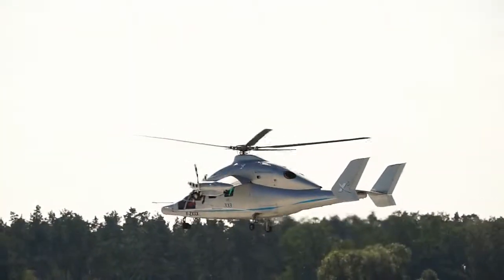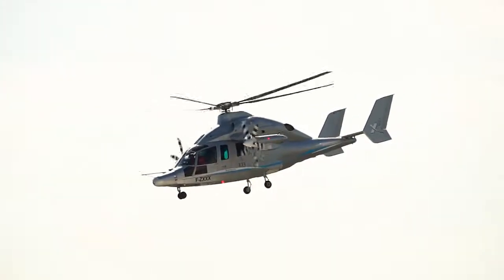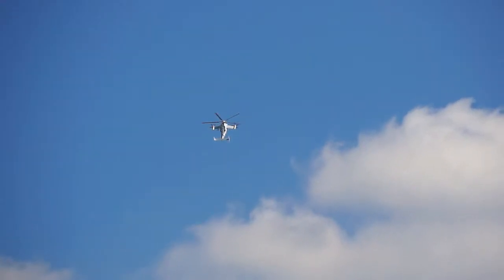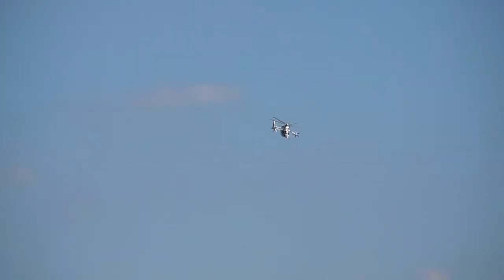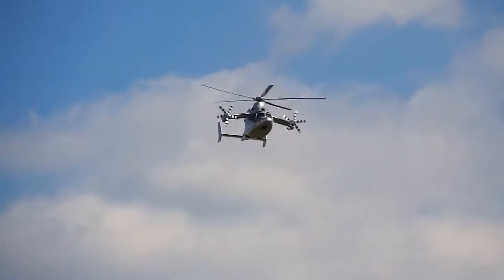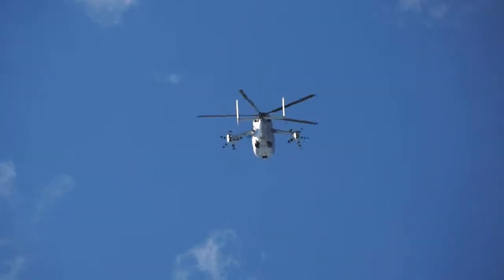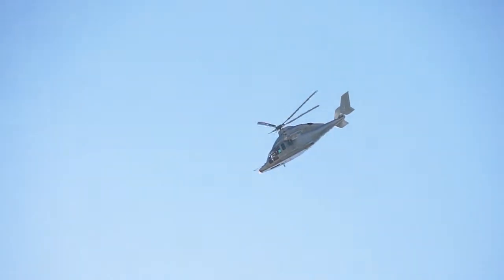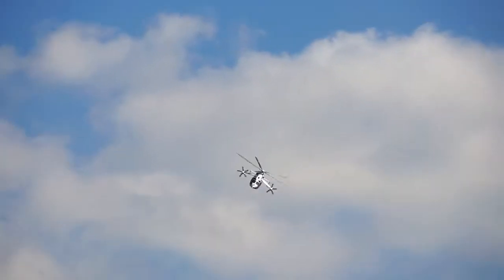Eurocopter X3 flying display at ILA Berlin Airshow 2012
Eurocopter's hybrid helicopter demonstrator X3 in a public flying display two years after its unveiling.